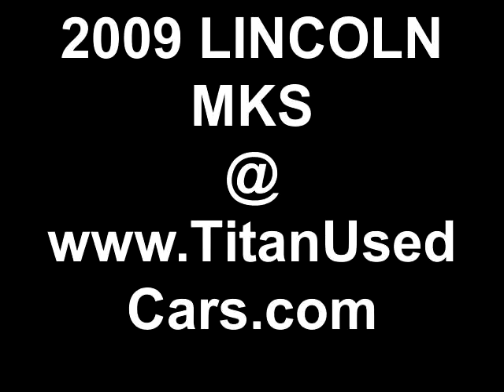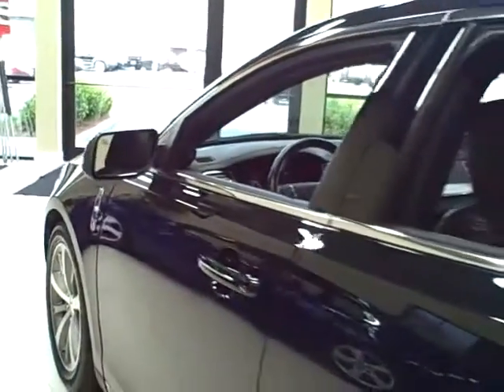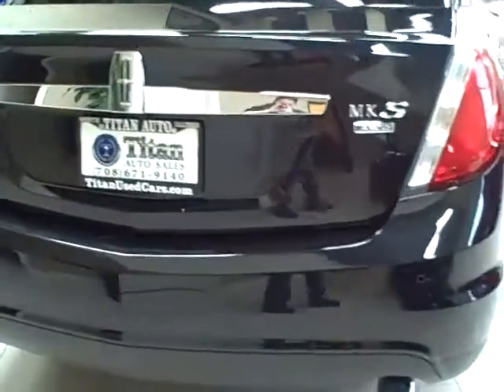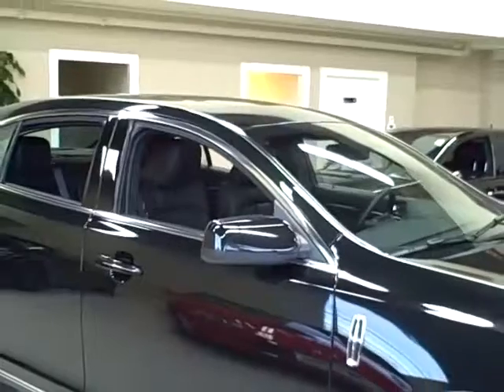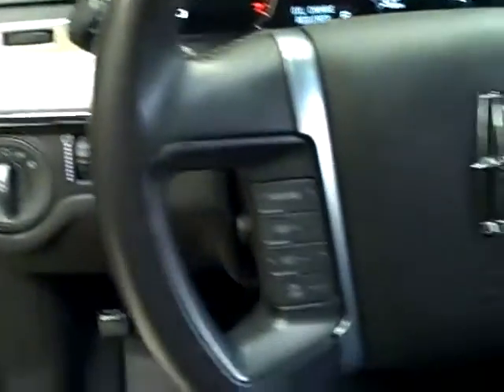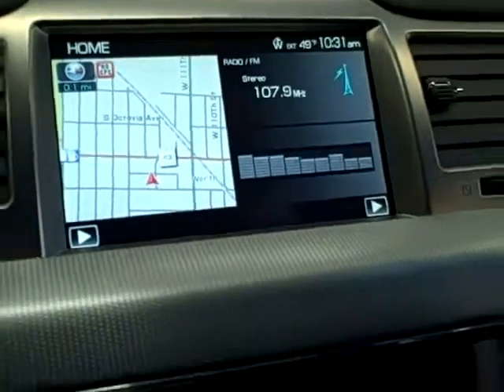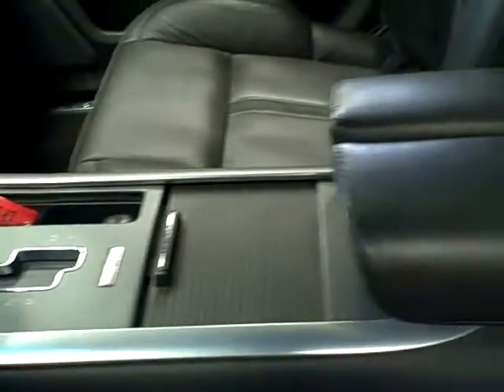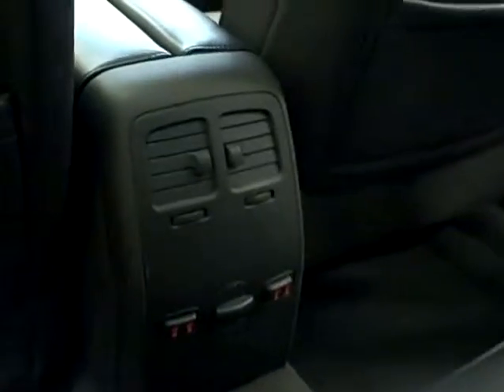2009 LINCOLN MKS TITAN AUTO SALES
This 2009 Lincoln MKS is available from Titan Auto Sales. Please post your comments.